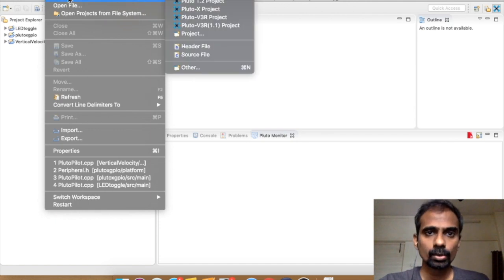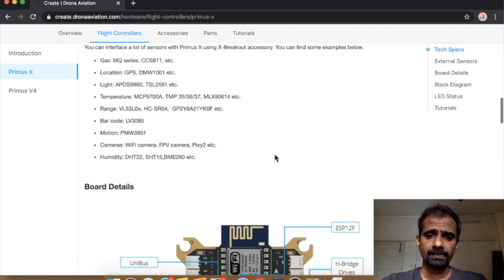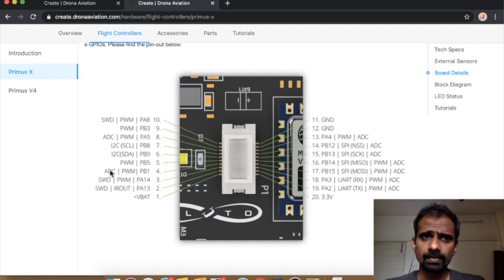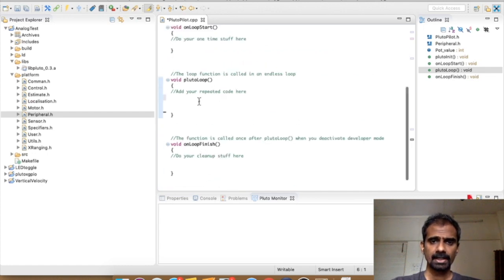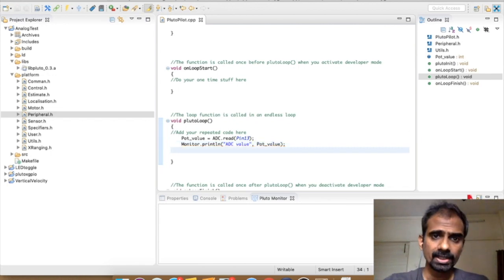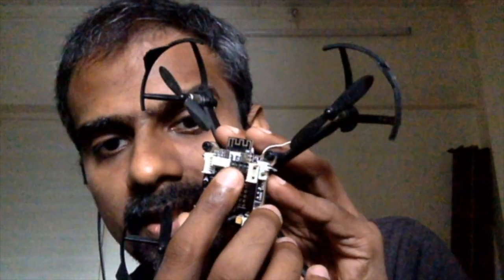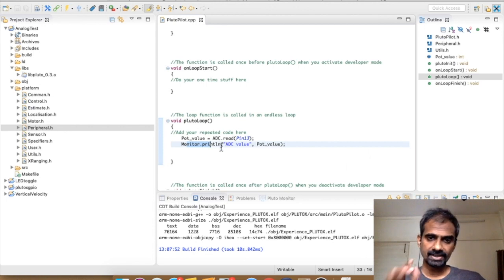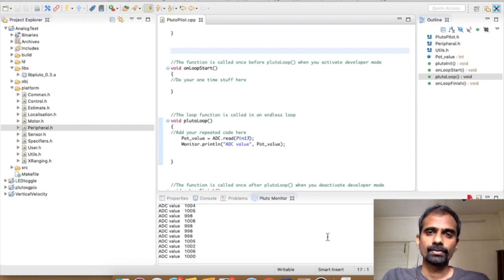Tutorial: How to add analog sensor to Pluto X drone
This tutorial helps you understand how to interface an analog sensor on your   Pluto X nano-drone using Cygnus IDE.

Things you will need:
1) Primus X Flight controller
2) X-breakout
3) X- breakout connecting cables
4) Any Analog sensor ( In this video we used potentiometer)